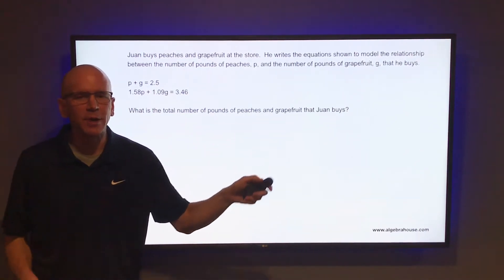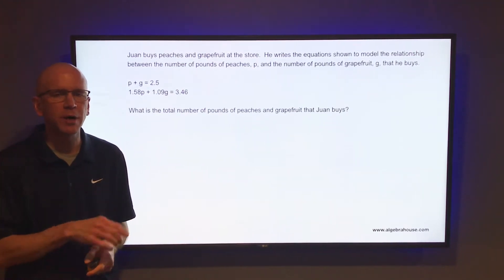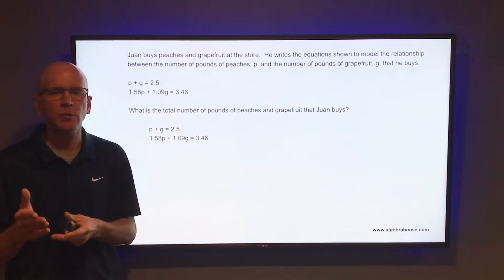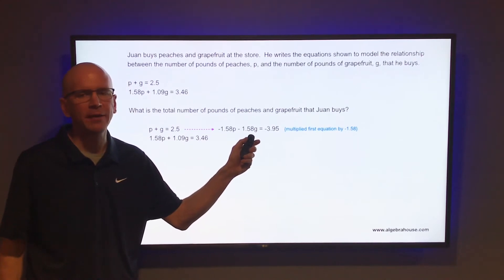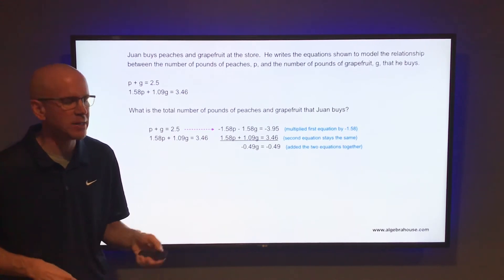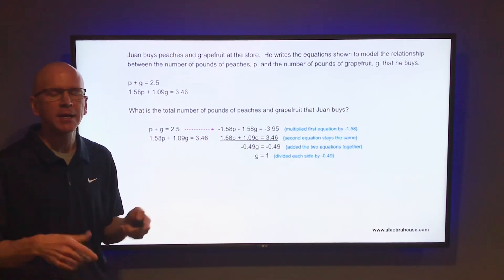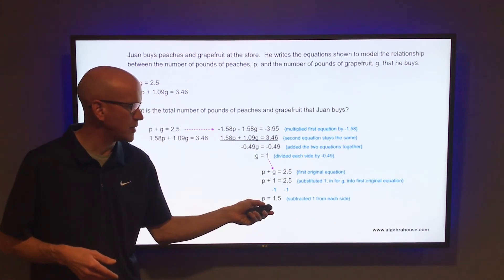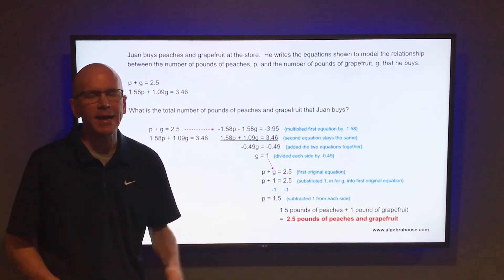Solving a System of Linear Equations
Juan buys peaches and grapefruit at the store.  He writes the equations shown to model the relationship between the number of pounds of peaches, p, and the number of pounds of grapefruit, g, that he buys.

p + g = 2.5
1.58p + 1.09g = 3.46

What is the total number of pounds of peaches and grapefruit that Juan buys?